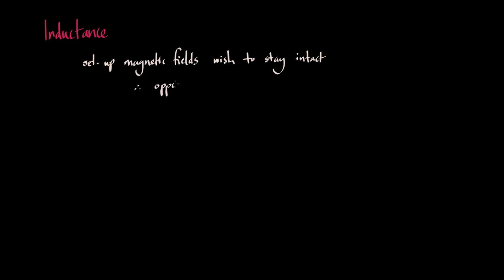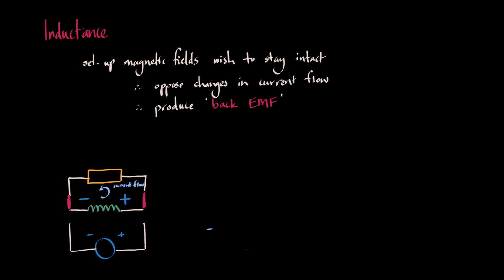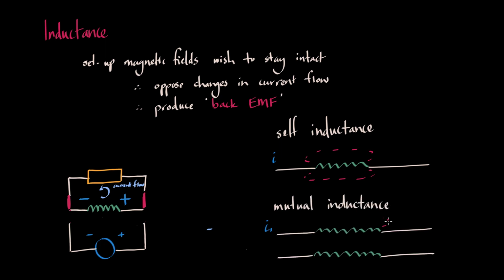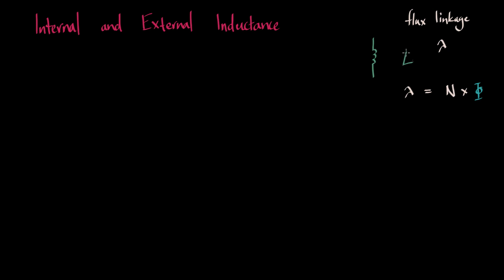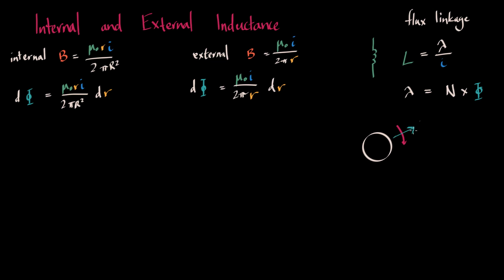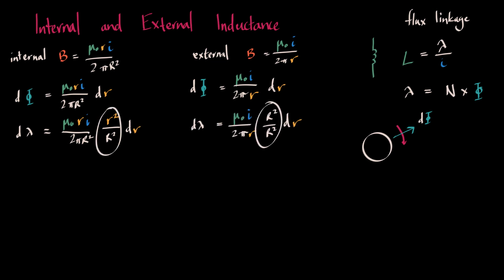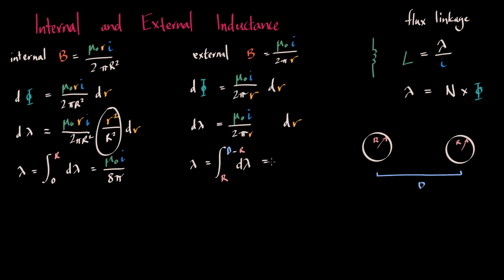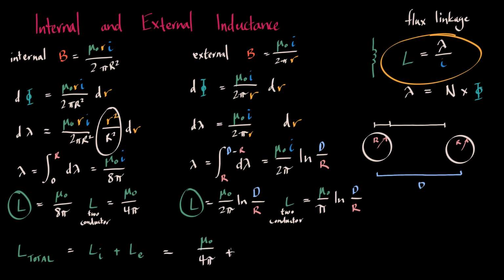Internal and External Inductance of a Wire